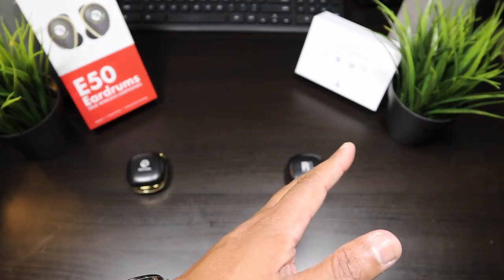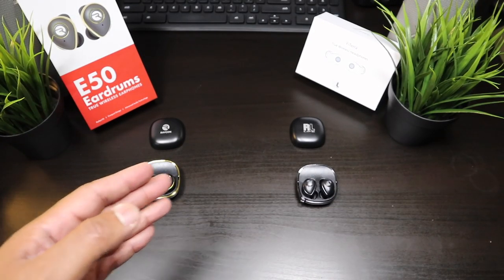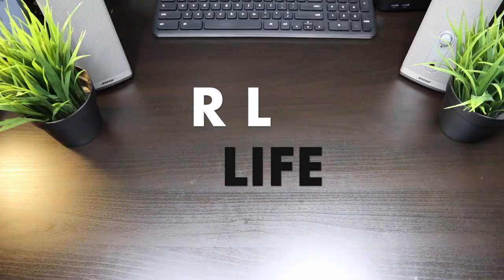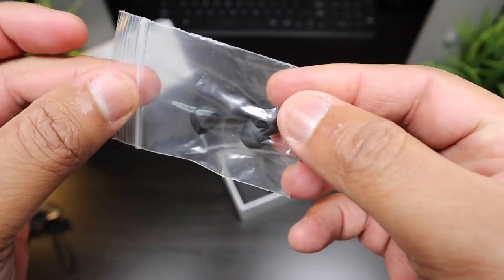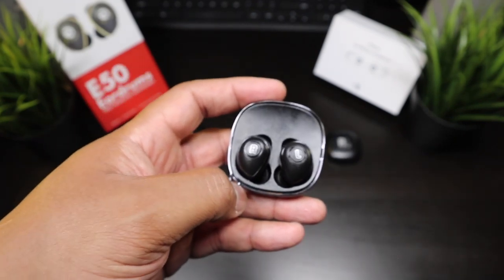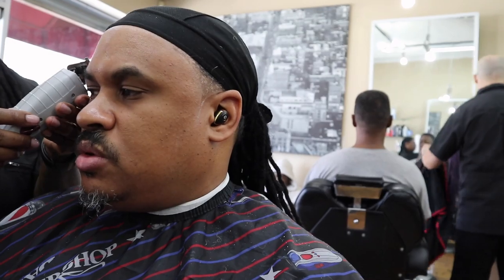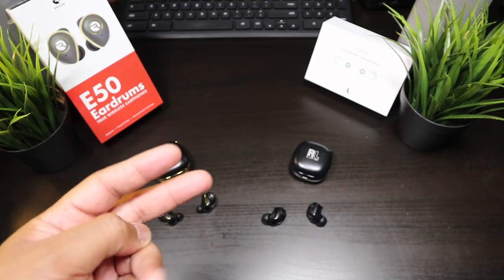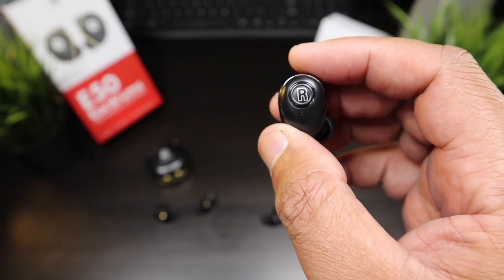Raycon E50 EarDrums VS RL Audio Wireless Earbuds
25 HOURS OF QUALITY SOUND - CHARGE ON THE GO | The Raycon E50 wireless earbuds can last for over 5 hours playtime on a single charge. The compact charging case boasts a built-in 750mAh battery that can charge your earbuds up to 5 times while on the go when fully charged; That's 25 hours total! You can go through a whole day of non-stop usage without any power shortage!

R L True Wireless Earbuds
USES LATEST BLUETOOTH 5.0 - That means lag-free streaming, instant pairing, and 4x the range of devices using bluetooth 4.2
COMFORTABLE ERGONOMIC DESIGN - The FiTip custom design and ergonomic multi-size eartips ensure maximum comfort with no slipping or chaffing
PASSIVE NOISE CANCELLING - Keep out the noise, enjoy HIFI sound, and crystal clear phone calls with custom 6mm speaker drivers w/ superbass and dual microphones
CHARGING CASE FOR ULTIMATE PORTABILITY - Attach the case to your keychain and enjoy 18 hours of on-the-go listening time with 3.5 hours of listening time on the earbuds between charges